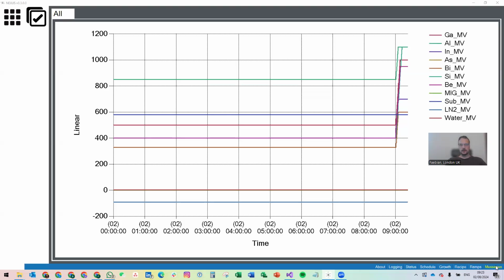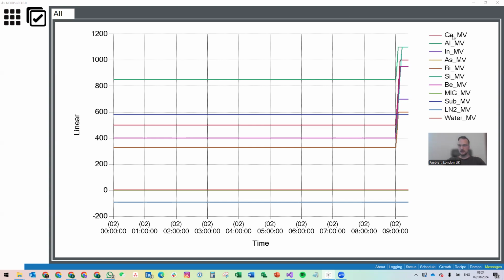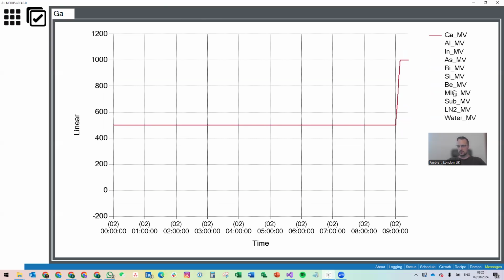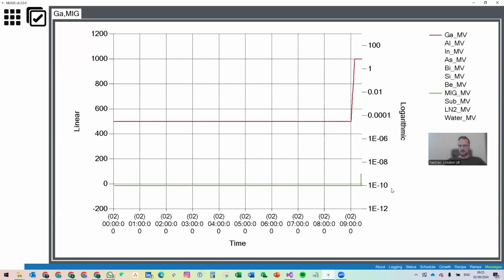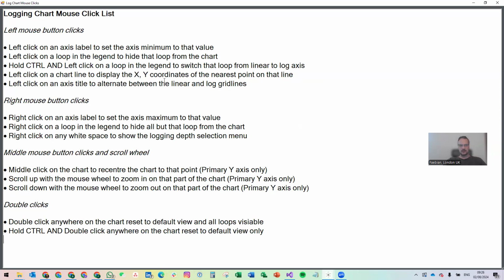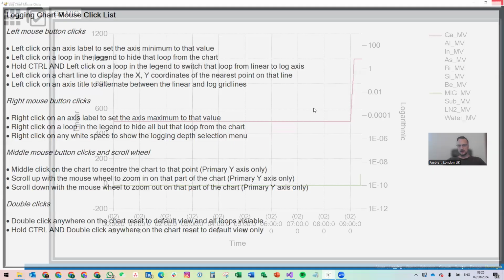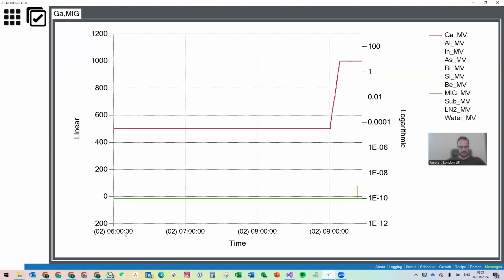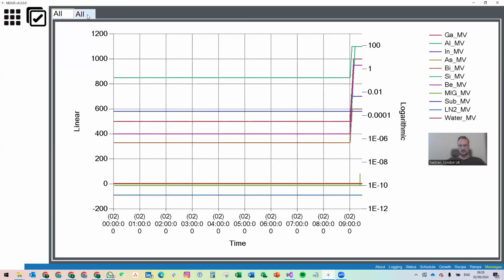Nexus: Log chart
In this video we take a look at Nexus's logging chart where you can view historical data. You can select a depth anywhere from 6 hours to 7 days. You can see all the data in a single chart or just a single piece of data. You can also open as may charts as you like.